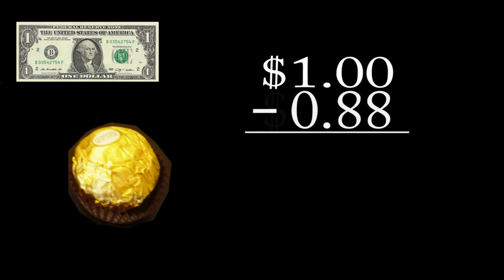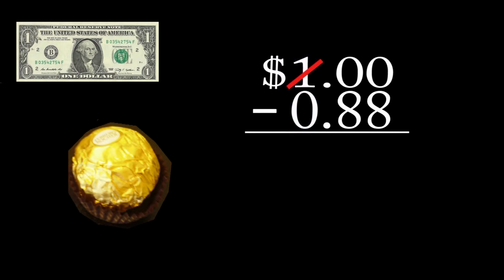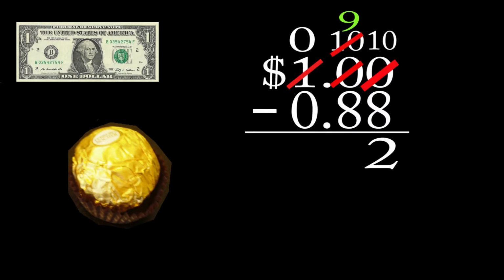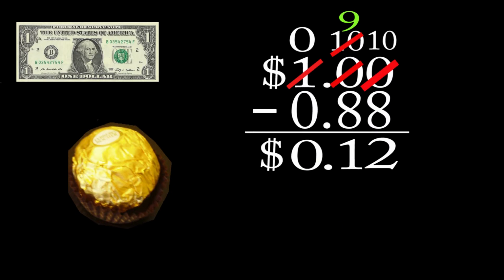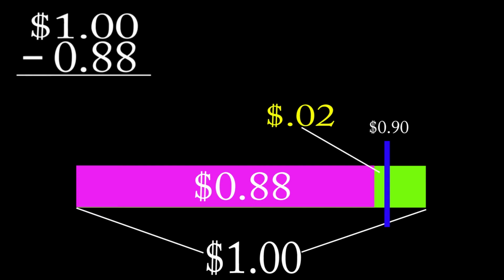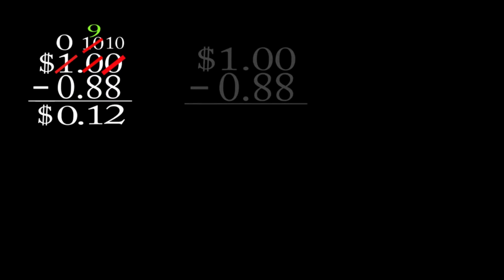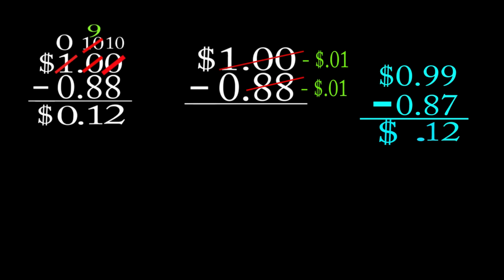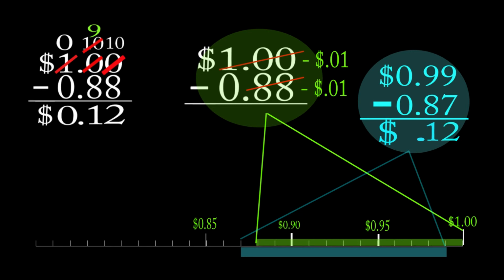Change Lesson II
Change Lesson